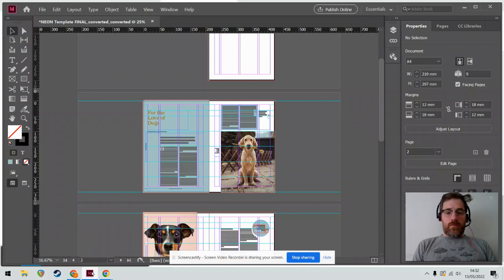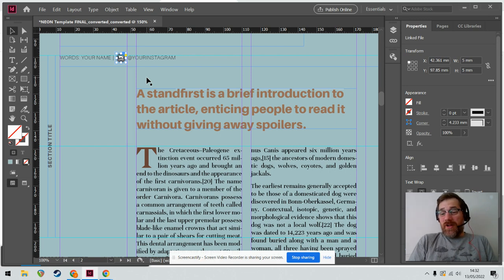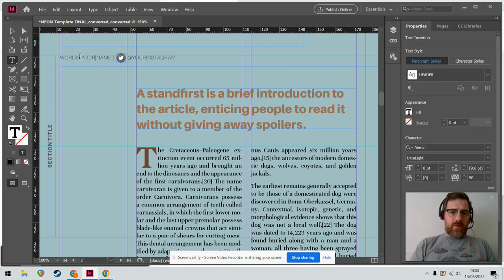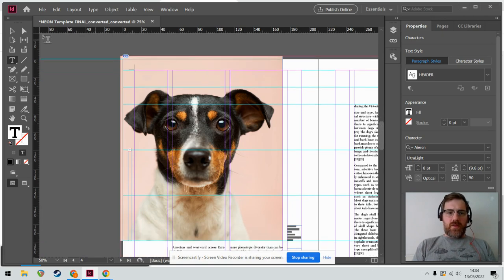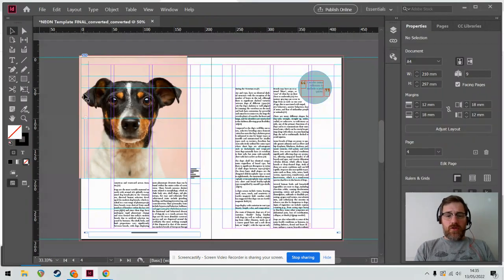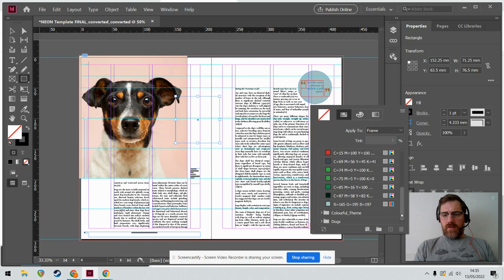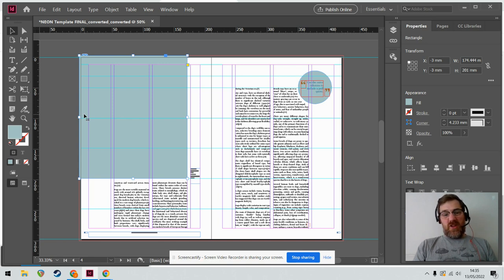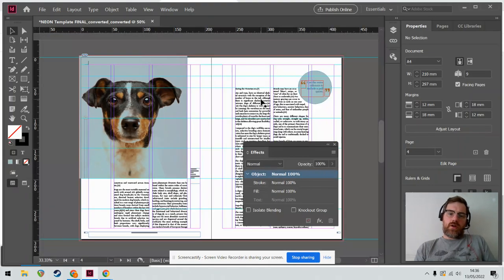InDesign 21: Replacing Images, Changing the Colour of Them